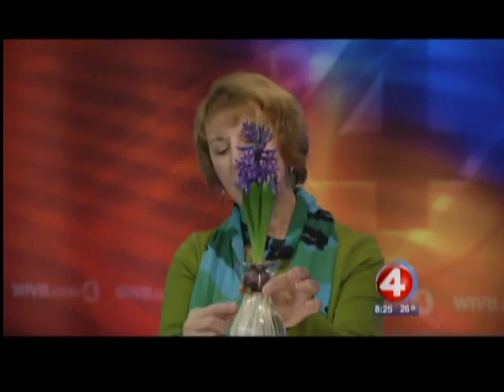Expert gives garden tips on mild winter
Garden expert, Sally Cunnigham, takes viewers' questions on planting during a mild winter.